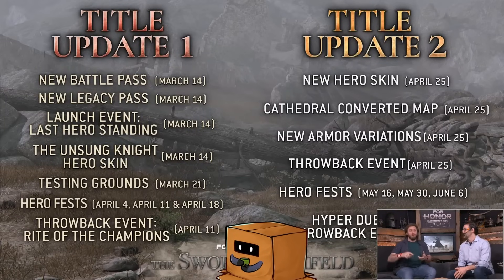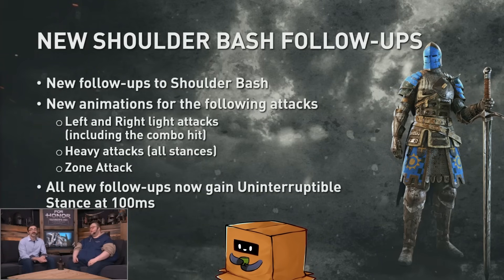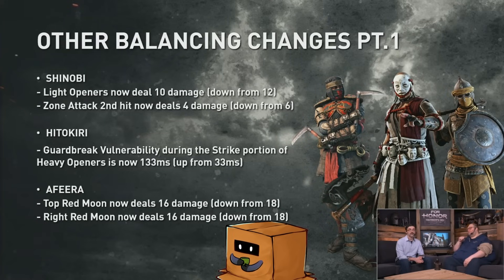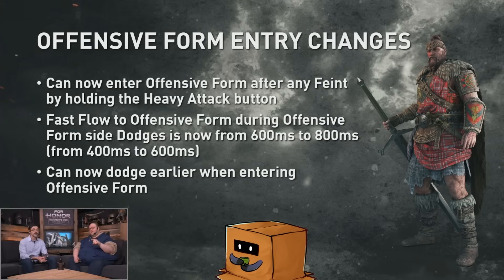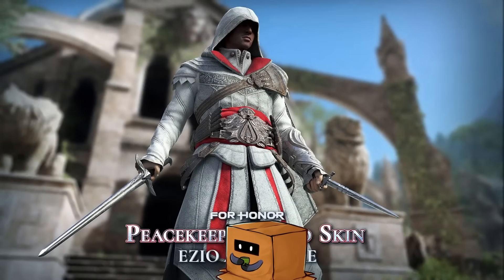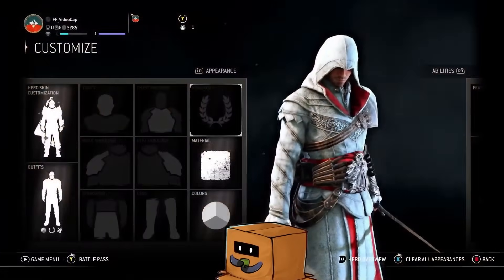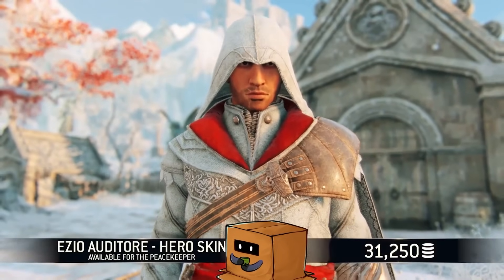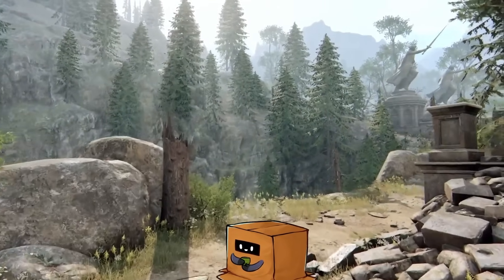Warden is going to change FOREVER - Warden/Highlander rework, Orochi NERFS & more Y8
0:00 intro
1:54 Warden Rework
3:27 Balance Changes
9:17 Highlander Rework
13:00 Zestio/PK skin
17:31 Armor Variation
19:48 Cathedral Map

☆≫Piano made by SolidSol

☆≫Platform: PC